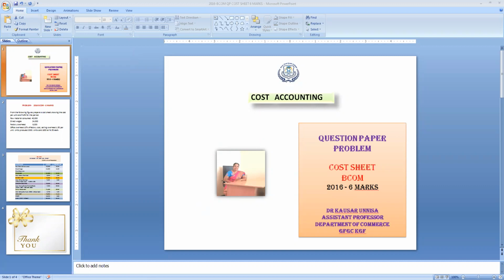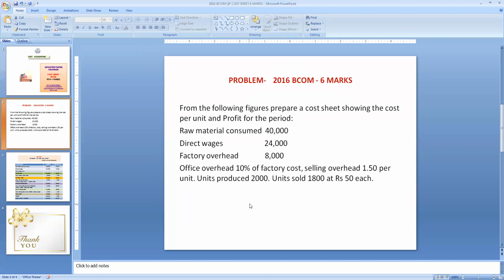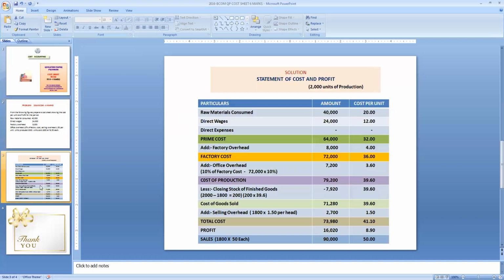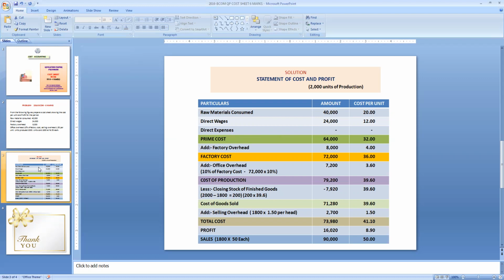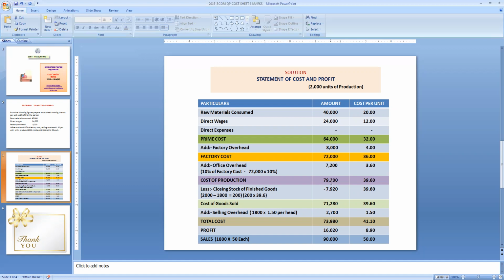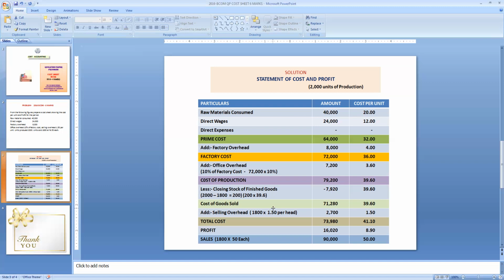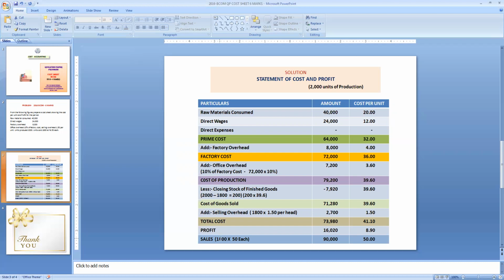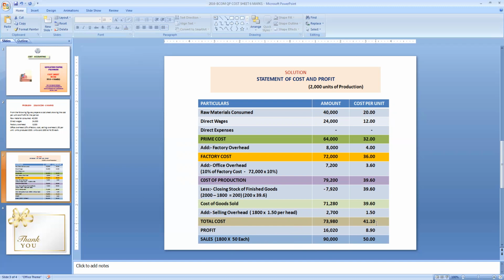2016 - BCOM QP 6 MARKS PROBLEM